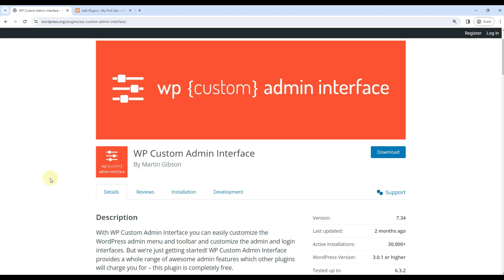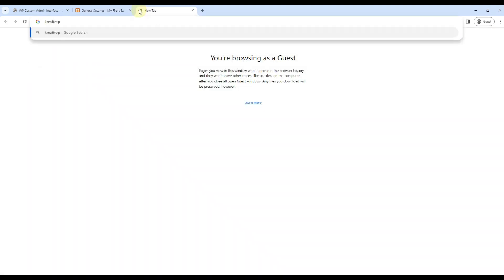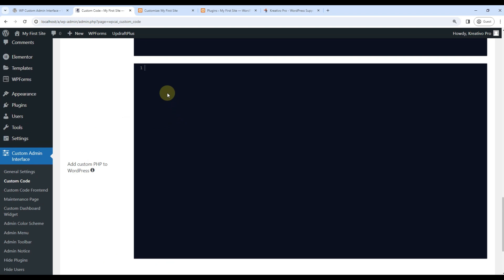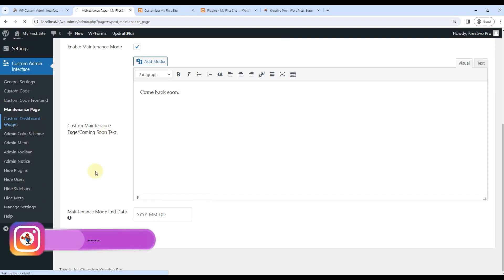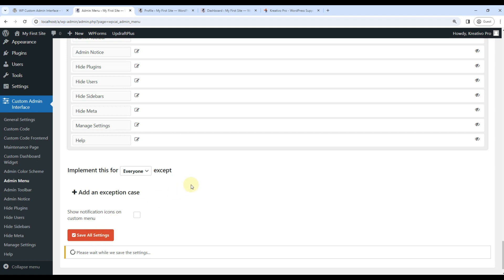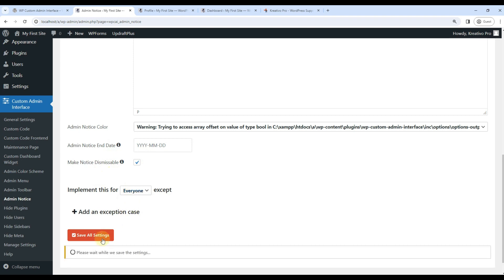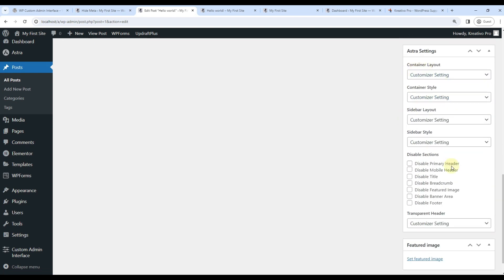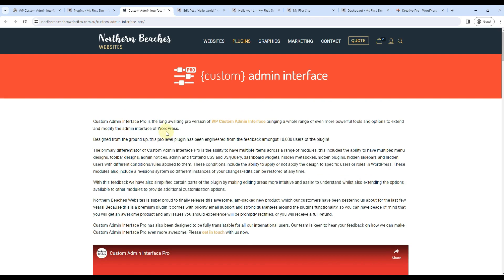How To White Label The WordPress Dashboard | WP Custom Admin Interface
In this video, we'll show you how to white label the WordPress admin area, so you can create your own custom admin interface for your website.

This WP Custom Admin Interface tutorial will teach you how to create a custom admin area for your website, without having to touch the code!

By the end of this video, you'll be able to create a customized admin area for your WordPress site, without any programming required!

❤️❤️ Show Us Your Love ❤️❤️
I hope you enjoyed my video. I'd love to connect with you in the comments.

📮📮 IMPORTANT NOTICE 📮📮
Want to know the Top 50 WordPress Customizations that can make your WordPress website look unique and increase your conversion rate?